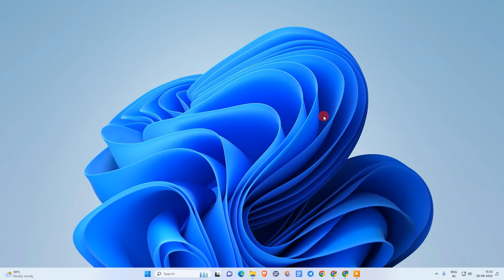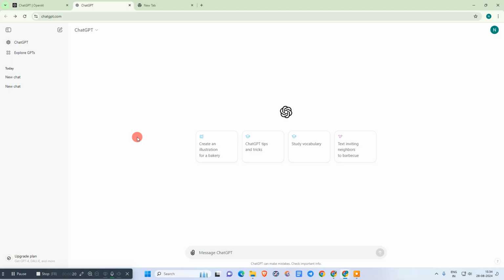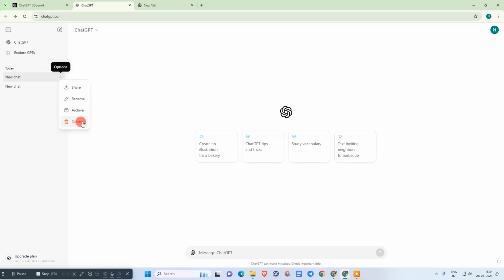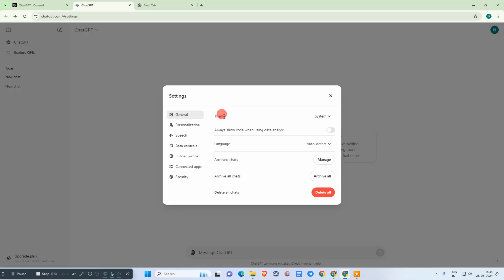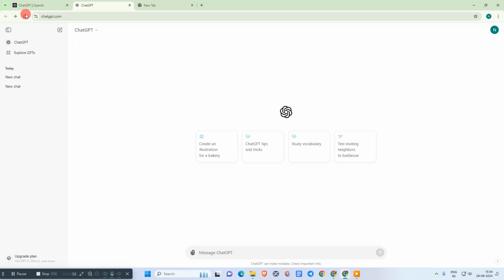How to Delete ChatGPT History All at Once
In this video tutorial, I will guide you on how to delete all your ChatGPT search history at once. You can remove individual chats by using the three-dot menu or delete all chats at once through the profile settings. Follow these steps to quickly clear your chat history in ChatGPT.